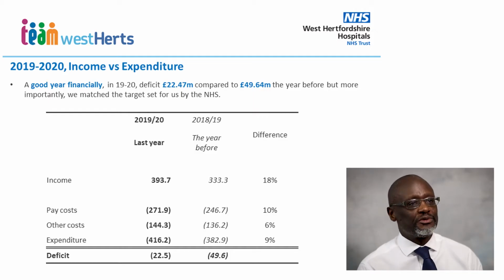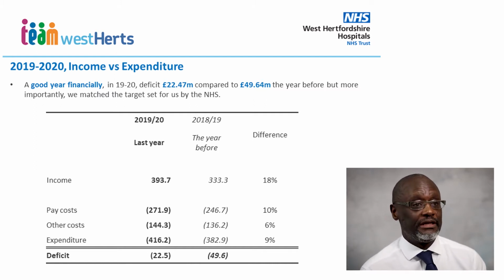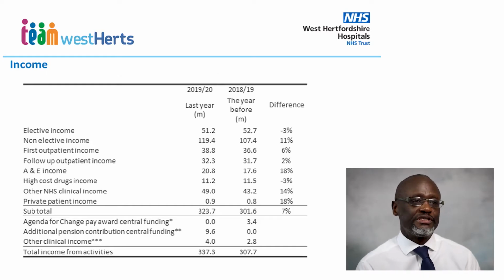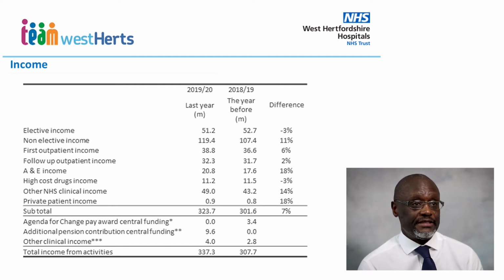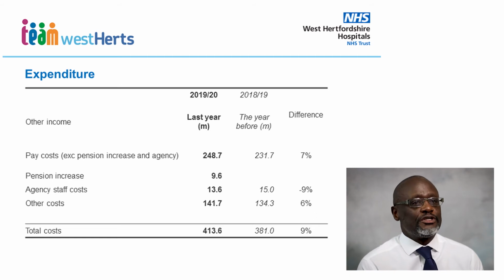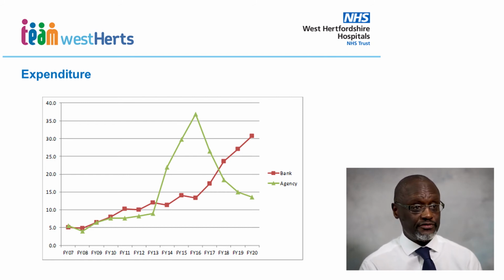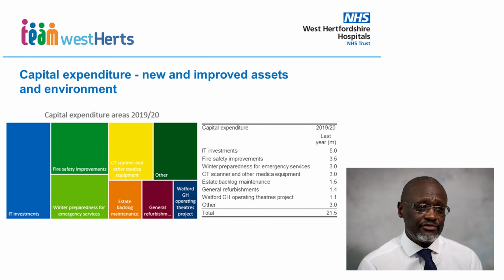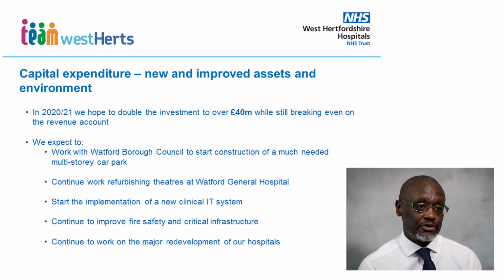West Herts AGM - Don Richards